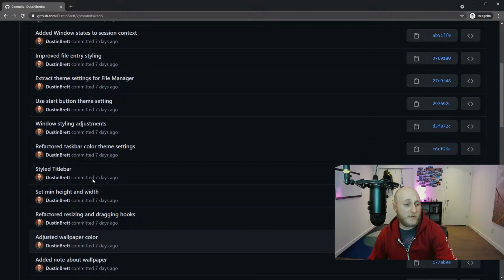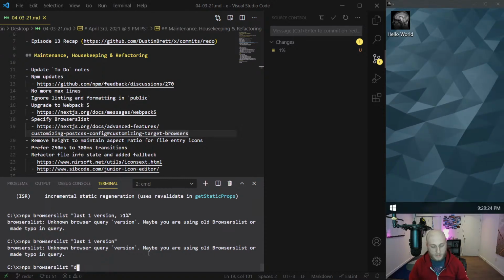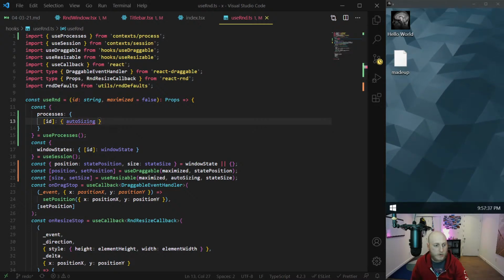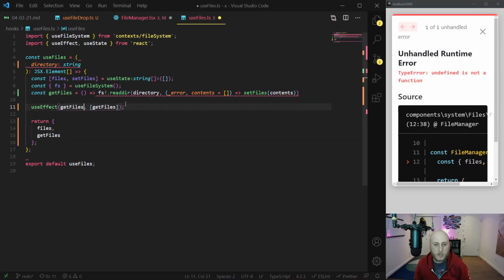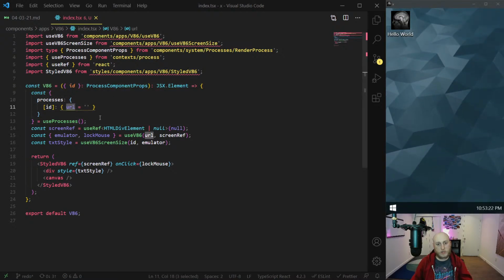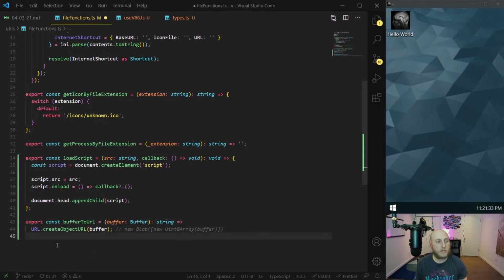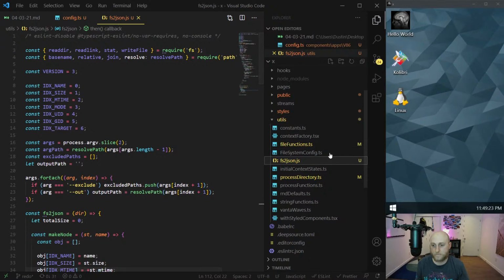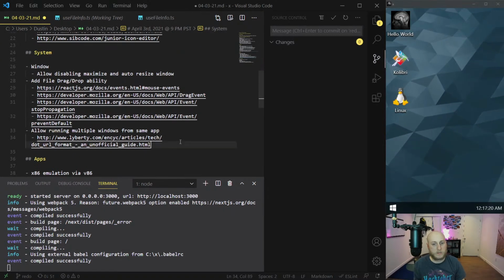Building an OS with React - x86 Emulation & File Drop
I'll be rebuilding my browser "OS" project over a series of many streams. For this project I will continue to use React & Next.js written in TypeScript. I plan to make it collaborative and involve the community. I will focus on a Windows 10 style this time instead of a hybrid.

Chapters:
0:00 Stream Starts
1:19 Episode Recap
4:22 Update To Do's
15:40 Npm Updates
22:46 No Max Lines ("Lions")
23:08 Ignore Public Folder Linting
24:34 Upgrade Webpack
28:43 Specify Browserlist (Attempt)
34:03 Maintain Icon Aspect Ratio
35:05 Slower Transition Speed
36:23 Unknown File Type
51:59 Auto Sizing Windows
1:04:18 File Drag & Drop
1:33:40 Pass File URL's
1:46:10 x86 Emulator App
3:14:57 Load File Icon Dynamically
3:17:49 Next Stream